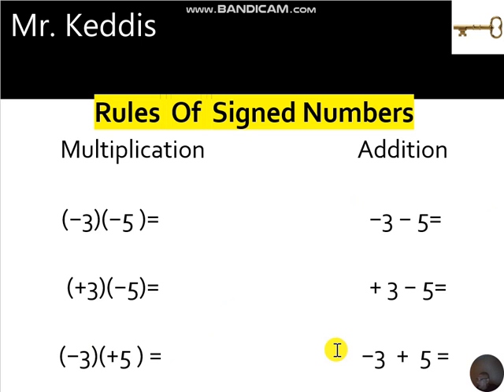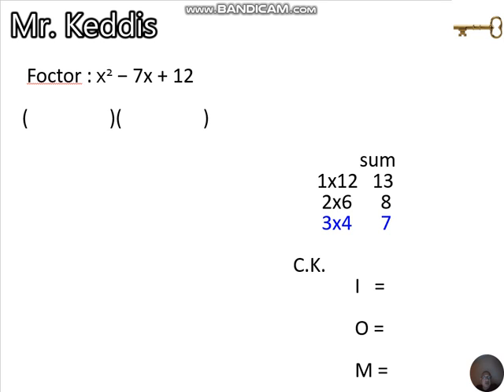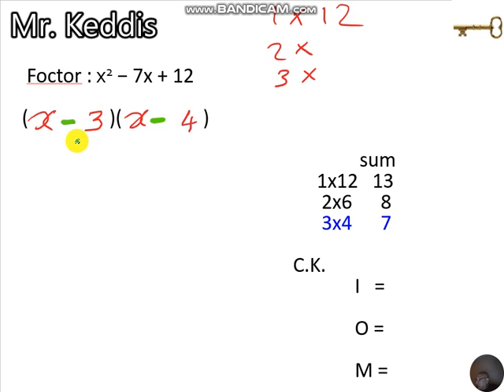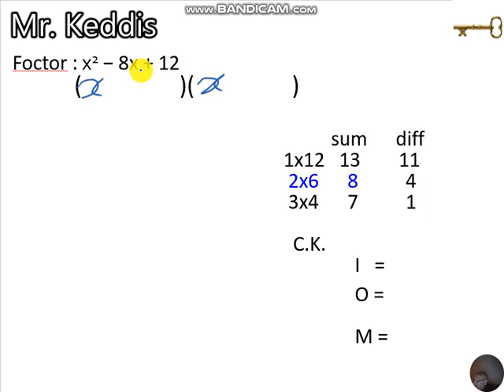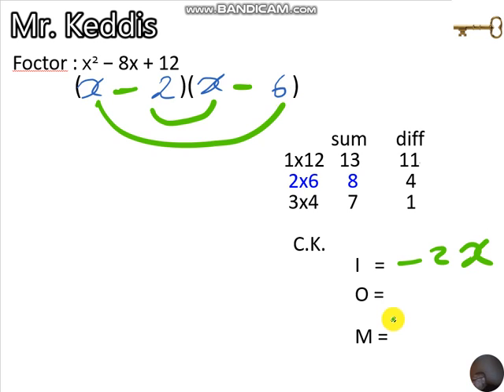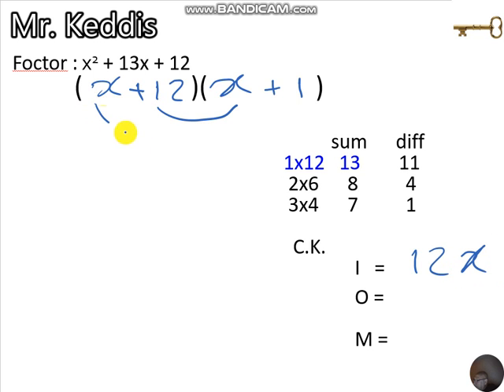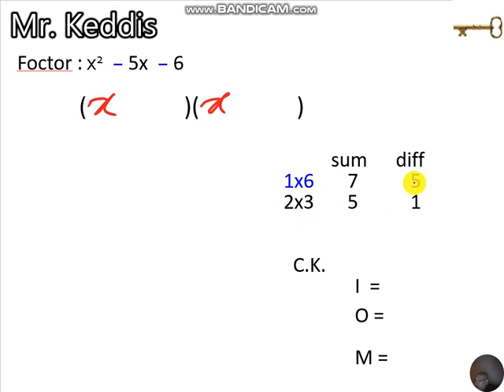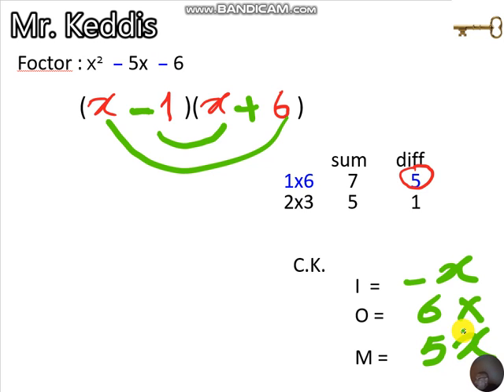(8) Factor Trinomials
The Egyptian  Technique  of Multiplying Two Binomial